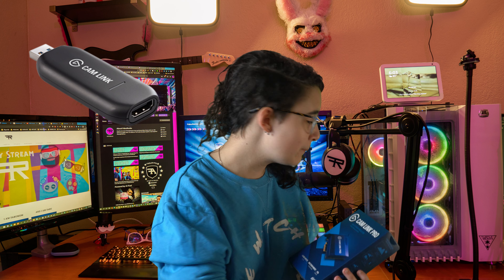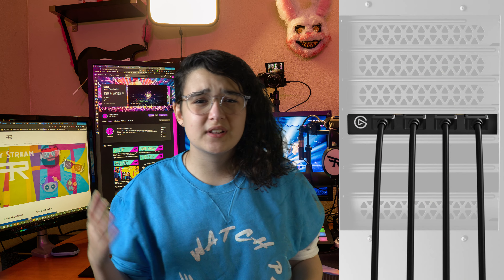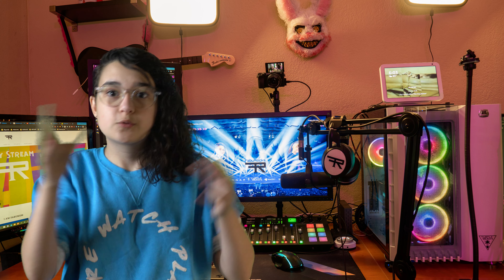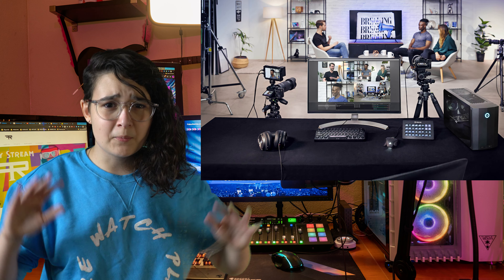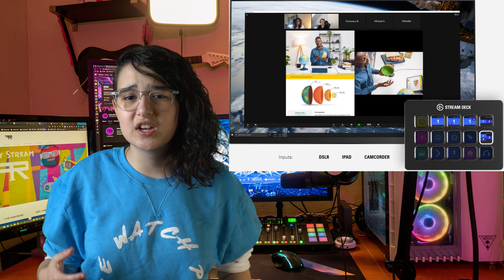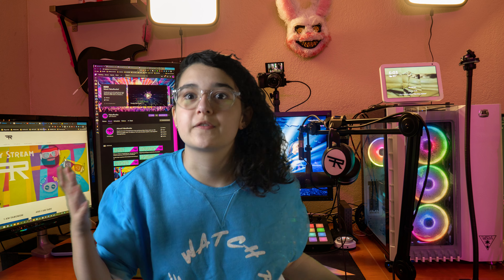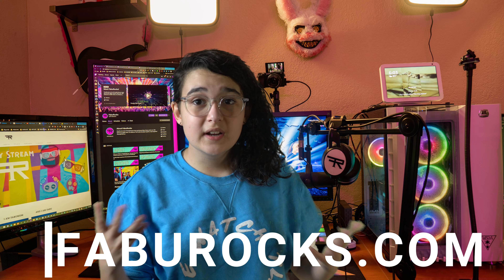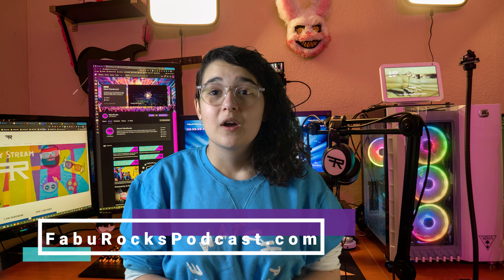El Gato Cam Link Pro Unboxing & Review For the Family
Today FABU is doing an Unboxing and Review of El Gato Cam Link PRO

🤟🏼 We invite you to join us on our daily journey via our YouTube channel where each video is a new therapy section. 🤟🏼

ABOUT US
FabuRocks was created in order to help FABU overcome speech & learning disabilities at home. Now that FABU is older, she is no longer embarrassed to openly discuss the obstacles she faces daily with having a speech delay and learning disabilities. After seeing her significant improvement over the years, she now understands the importance of being verbal about her disabilities, what we do and how we do it, in order to help and empower others like her.

FabuRocks is the #1 Family Stream and FABU is the youngest FaceBook Partner and former youngest Mixer Partner with over 45K followers & 500K views, now coming back to our original home since she was 6 years old YouTube Gaming.

🎧 Turtle Beach 🎧
Hear Everything, Defeat Everyone.

⌨️ ROCCAT 🖱️
Create your own style today

⚡️ GFUEL ⚡️
The Fuel of the New Generation

STUDIO SETUP
NOW you can SUPPORT FabuRocks by buying anything you normally do via Amazon + any gear recommendation from our FR Studio using our Amazon Influences store link.

WE ARE ALWAYS LOOKING FOR WAYS TO REWARD OUR COMMUNITY
Participate for FREE on any of our Monthly Community Giveaways, if your content creator and part of the FabuFam community signup to any of our Monthly Community and we will help your community growth.

♪♪♪♪♪♪♪♪♪♪♪♪♪♪ Music Credits ♪♪♪♪♪♪♪♪♪♪♪♪♪♪♪♪
None CC music was used on the video

Video powered by: Turtle Beach ROCCAT & G-FUEL

IMPORTANT: As per Google/YouTube Terms & Conditions, this channel is owned & managed by FabuDad & FabuMom. Fabu is not old enough to own / manage her own channel.